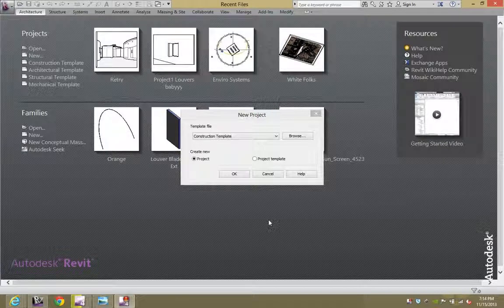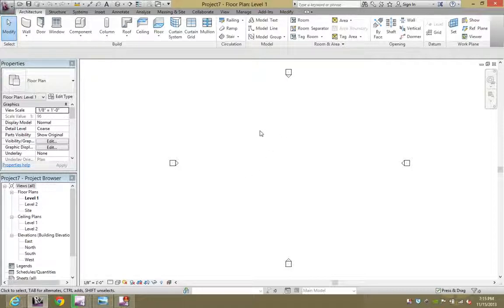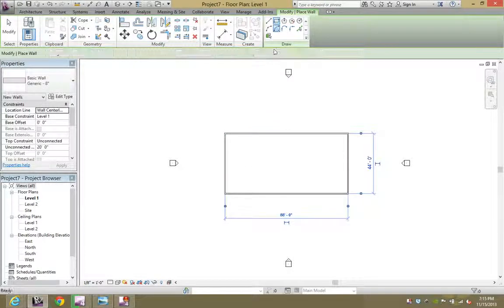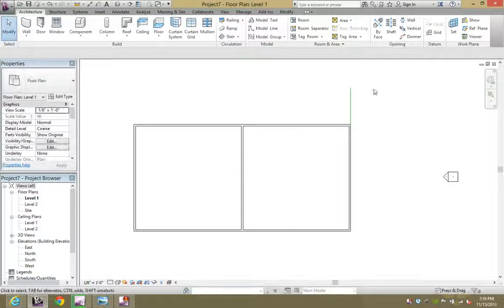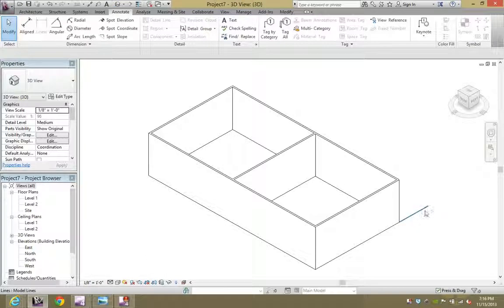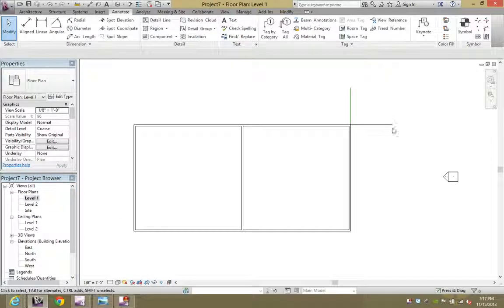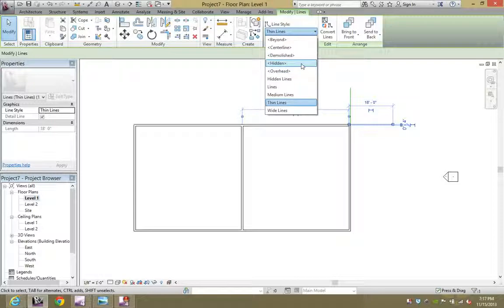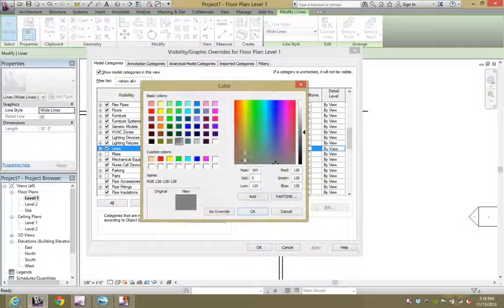How To Autodesk Revit Create Thin Lines Model Lines Vs Detail Lines YouTube